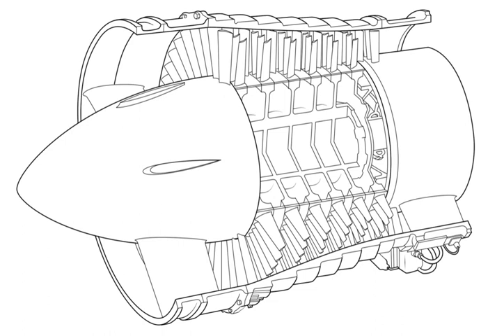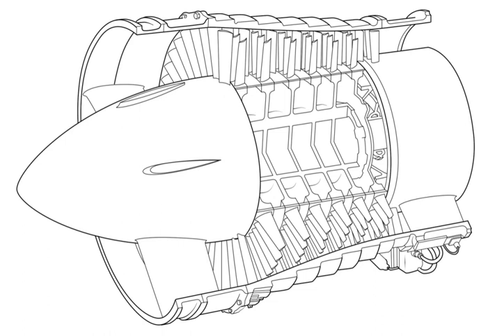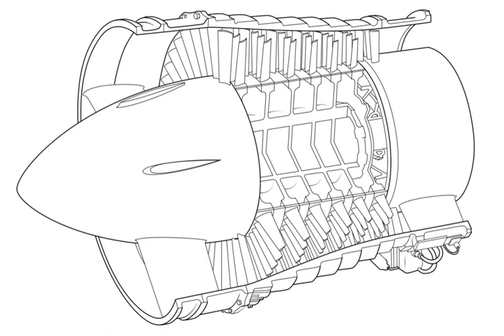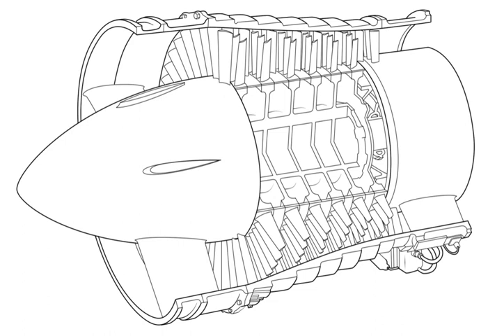Axial compressor | Wikipedia audio article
00:02:12 1 Description
00:03:31 2 Working
00:05:17 3 Design
00:08:40 4 Kinetics and energy equations
00:26:30 5 Performance characteristics
00:26:41 6 Instabilities
00:27:43 7 Steady-state performance
00:29:34 7.1 Off-design operation
00:32:50 7.2 Surging
00:33:32 7.3 Surge cycle
00:36:45 7.4 Stalling
00:38:49 7.4.1 Rotating stalling
00:40:14 7.4.2 Effects
00:40:45 8 Development
00:47:13 9 Axial-flow jet engines
00:49:35 9.1 Spools
00:50:53 9.2 Bleed air, variable stators
00:53:16 10 Design notes
00:53:26 10.1 Energy exchange between rotor and fluid
00:54:46 10.2 Compressor maps
00:55:51 10.3 Compression stability
00:56:26 11 See also

- Socrates

SUMMARY
An axial compressor is a gas compressor that can continuously pressurize gases. It is a rotating, airfoil-based compressor in which the gas or working fluid principally flows parallel to the axis of rotation, or axially. This differs from other rotating compressors such as centrifugal compressors, axi-centrifugal compressors and mixed-flow compressors where the fluid flow will include a "radial component" through the compressor. The energy level of the fluid increases as it flows through the compressor  due to the action of the rotor blades which exert a torque on the fluid.  The stationary blades slow the fluid, converting the circumferential component of flow into pressure. Compressors are typically driven by an electric motor or a steam or a gas turbine.Axial flow compressors produce a continuous flow of compressed gas, and have the benefits of high efficiency and large mass flow rate, particularly in relation to their size and cross-section. They do, however, require several rows of airfoils to achieve a large pressure rise, making them complex and expensive relative to other designs (e.g. centrifugal compressors).
Axial compressors are integral to the design of large gas turbines such as jet engines, high speed ship engines, and small scale power stations. They are also used in industrial applications such as large volume air separation plants, blast furnace air, fluid catalytic cracking air, and propane dehydrogenation. Due to high performance, high reliability and flexible operation during the flight envelope, they are also used in aerospace engines.